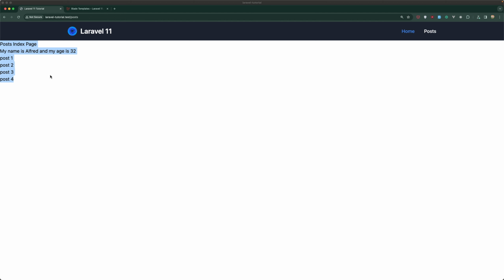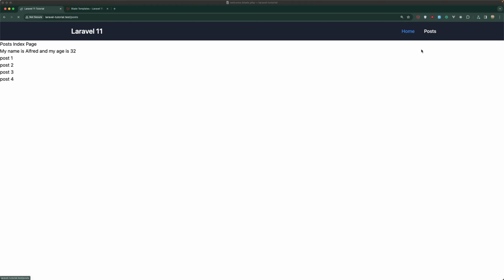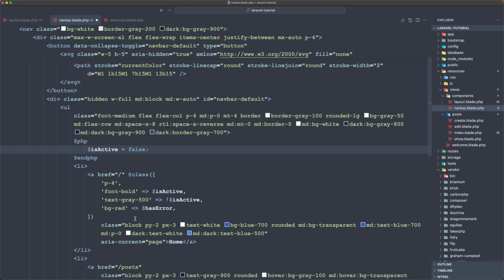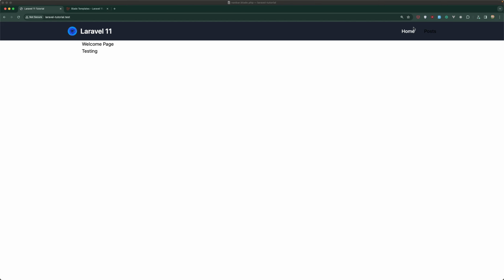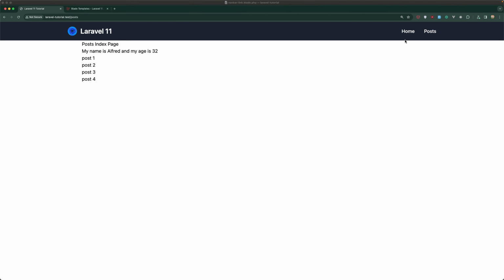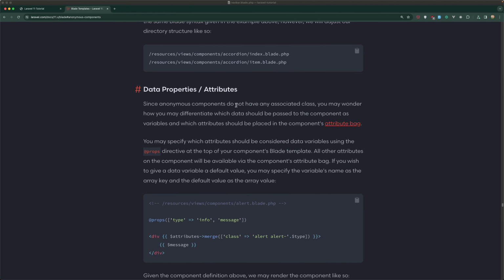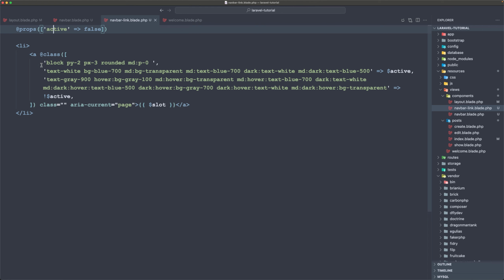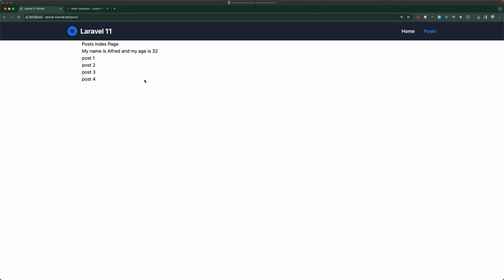11. Navbar and Link Components - Laravel 11 tutorial for beginners.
In the world of Laravel, controllers are the decision-makers! This video dives into what Laravel controllers are and why they're essential for building dynamic web applications.

We'll break down:

* The role of controllers in Laravel's MVC architecture
* How controllers handle incoming requests and interact with models and views
* Creating controllers with Laravel's Artisan command
* Using resource controllers for CRUD operations (Create, Read, Update, Delete)
* Best practices for organizing and writing clean controller code

By the end of this video, you'll be well on your way to mastering Laravel controllers and building robust web applications!